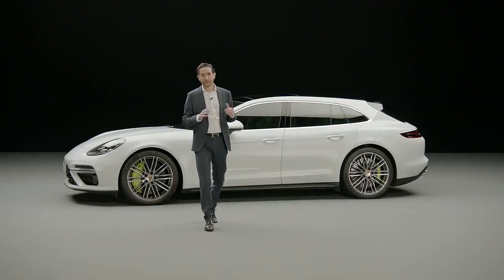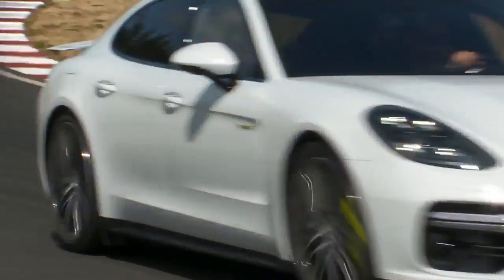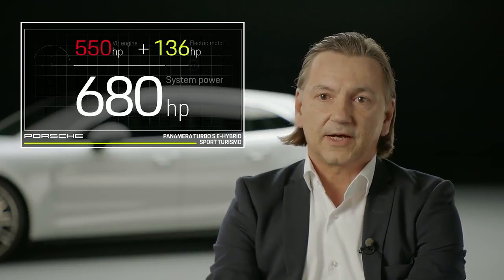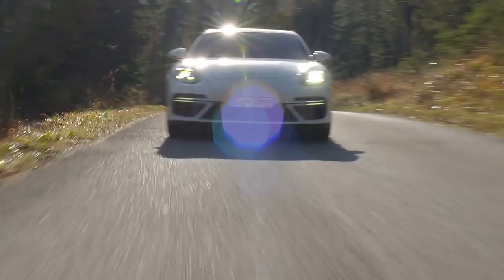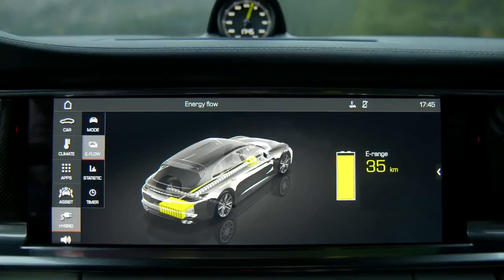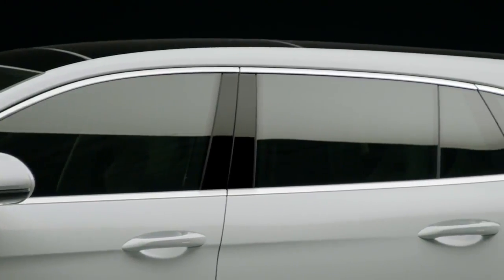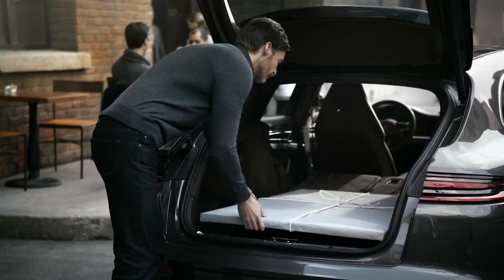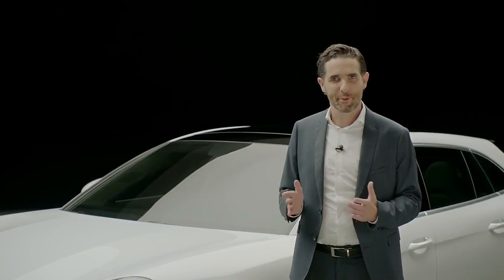2018 Porsche Panamera Sport Turismo Design, Performance, Features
2018 Porsche Panamera Sport Turismo  Design, Performance, Features